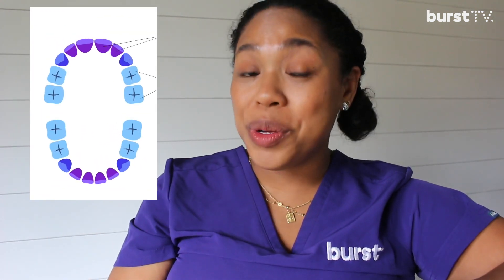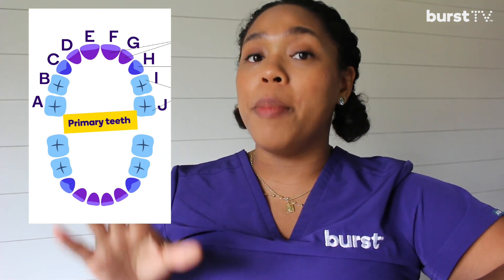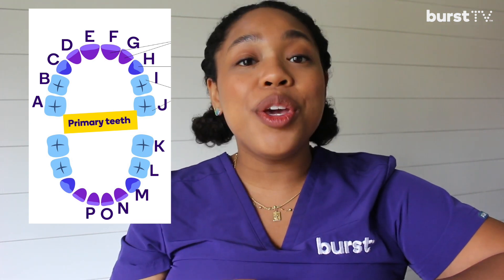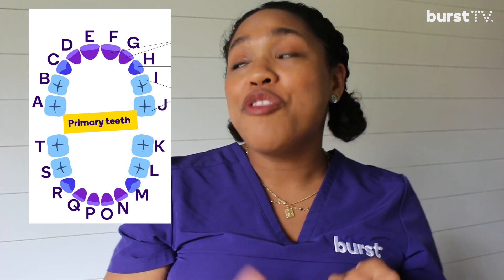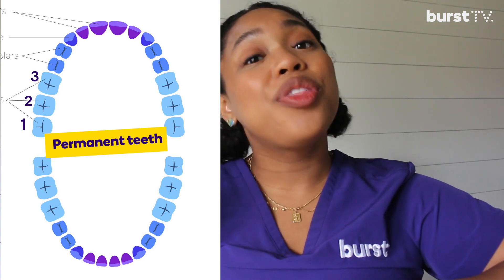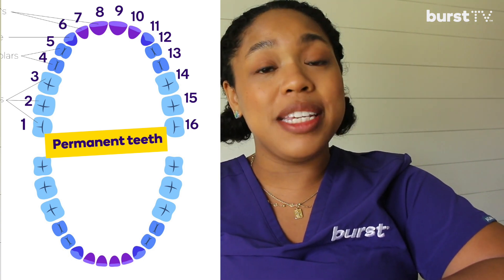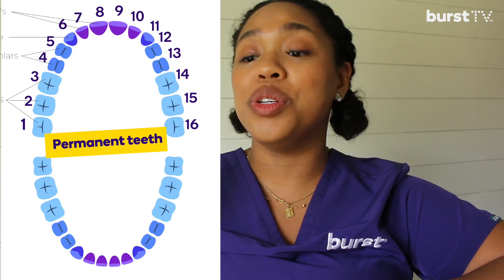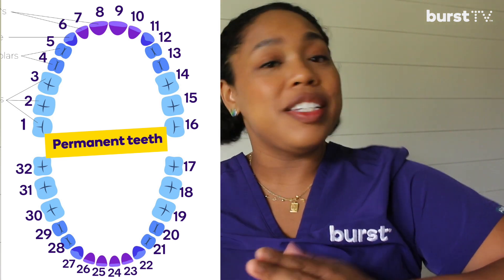Understanding tooth letters and numbers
Hello and Welcome Back to BURSTtv!

Going to the dentist can already be stressful enough for some patients and sometimes the most disorienting part can be all the numbers and letters being said throughout your appointment.

You guy are probably wondering...what they heck are we labeling when it comes to your teeth?!

The teeth numbering system that we use helps us determine which teeth we are talking about when it comes to treatment and more.

As Dental professionals, this is something that we learn in school to make sure we know exactly what we are talking about!

But if you're curious and want to know about what your dentist is talking about or maybe you're a parent who wants to know about which teeth are coming in on your child...then keep on watching!

In today's BURSTtv segment, Kris will discuss the Universal Numbering System for Primary and Permanent dentition.